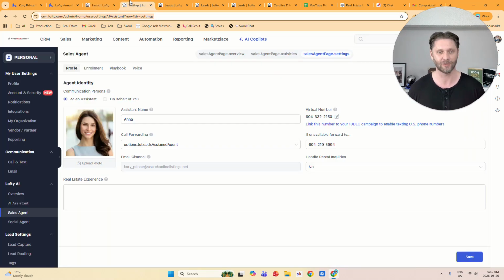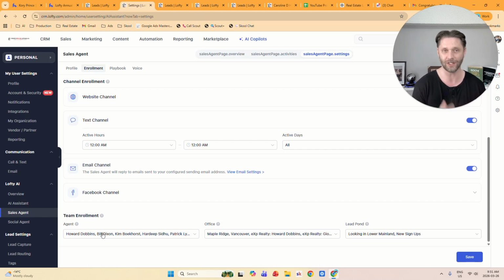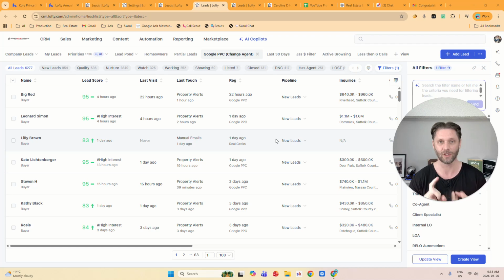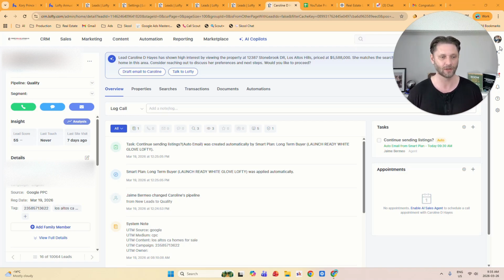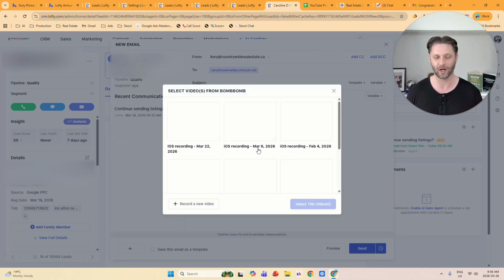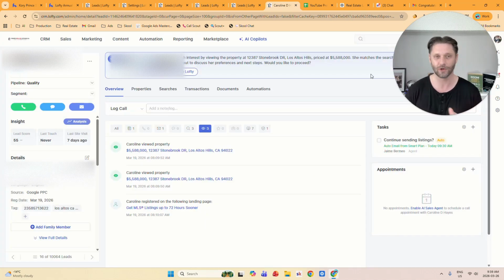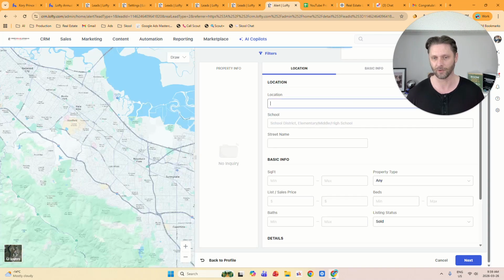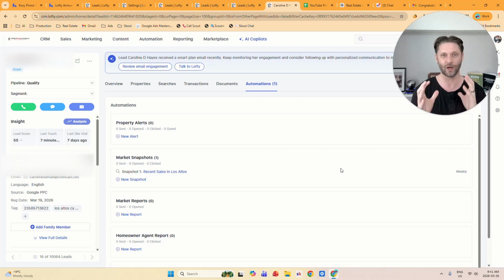Convert MORE Real Estate Leads in Lofty CRM (Most Agents Miss This)